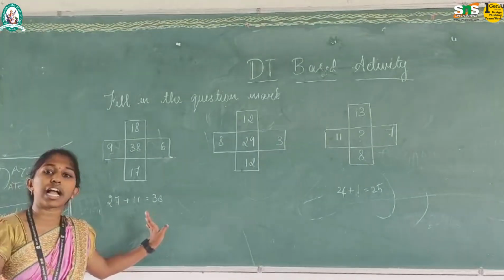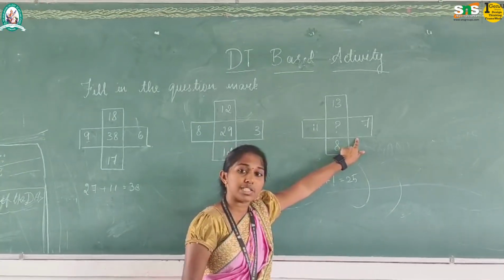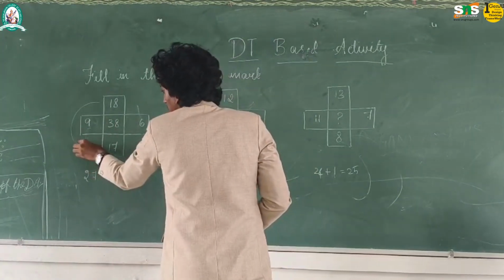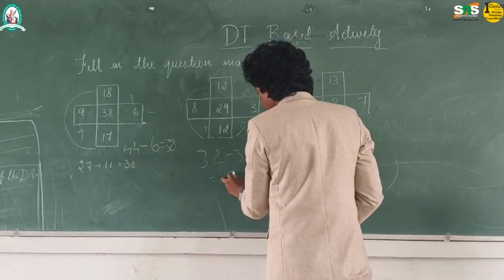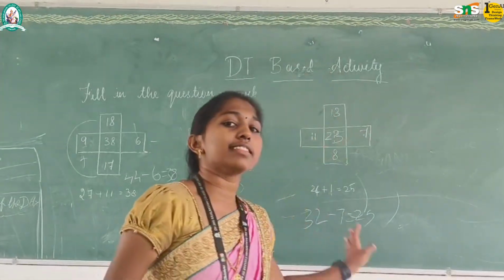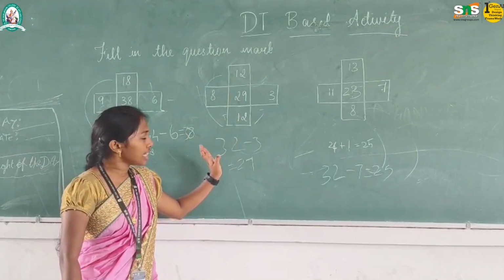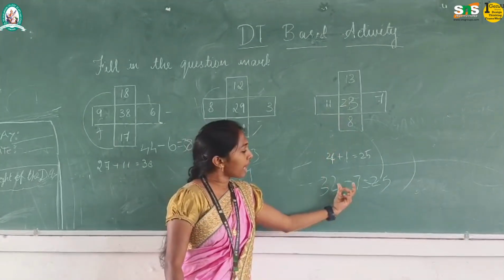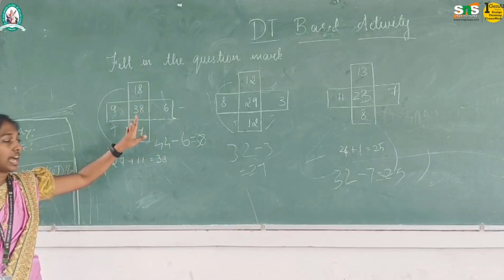DT Based Activity | SFDA | SNS Institutions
Unlock the Power of Design Thinking! Dive into a hands-on activity that'll transform the way you approach problems and create innovative solutions. In this video, we'll guide you through the 5 key stages of Design Thinking:
- Empathize: Understand the user's needs and challenges
- Define: Define the problem statement
- Ideate: Generate creative ideas and solutions
- Prototype: Bring your ideas to life
- Test: Refine and iterate

Join us as we tackle a real-world problem, think outside the box, and come up with innovative solutions. Perfect for students, professionals, and anyone looking to boost their creativity, critical thinking, and problem-solving skills. Let's design a better future, together!